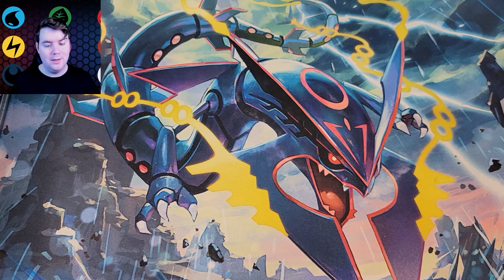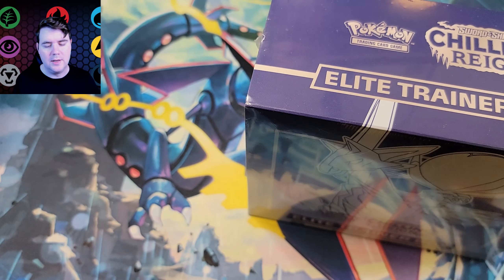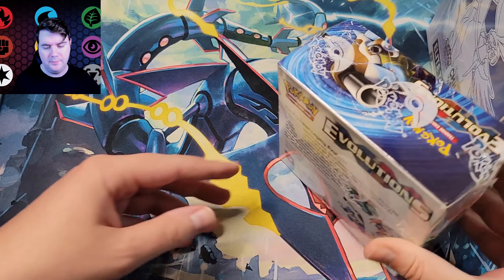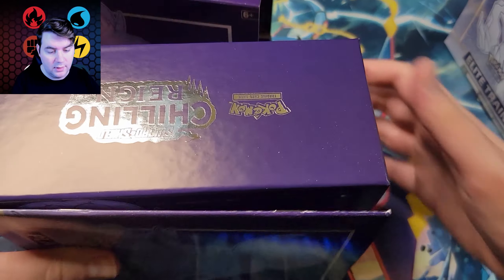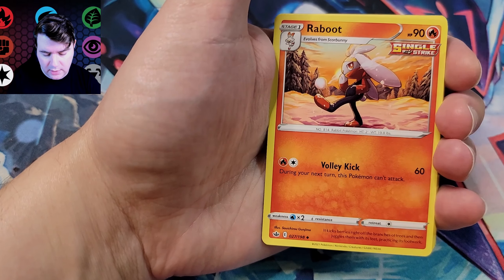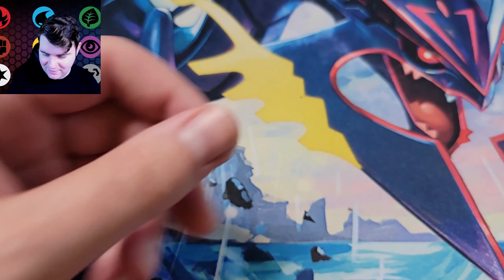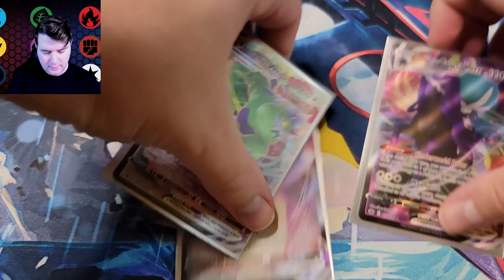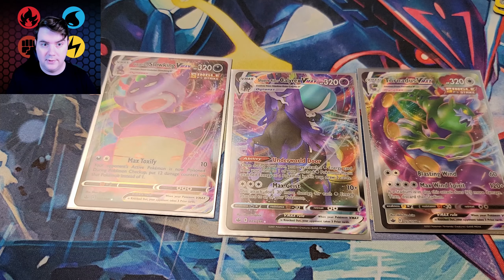VMAX | Opening Both Pokemon Chilling Reign Elite Trainer Boxes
We've opened the Pokemon Center Chilling Reign Elite Trainer Boxes, now let's open the regular Chilling Reign Elite Trainer Boxes and see how they compare.

00:00 Intro
01:52 Box Opening
06:30 Pack Opening